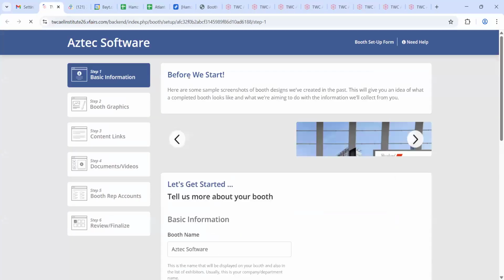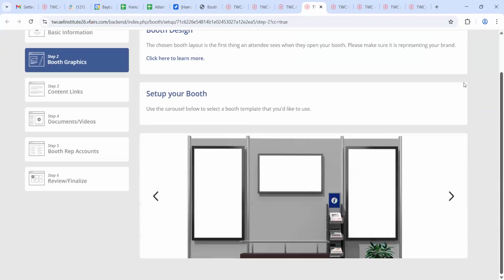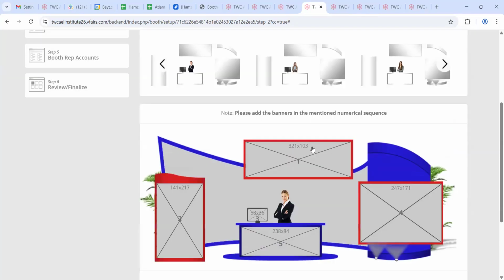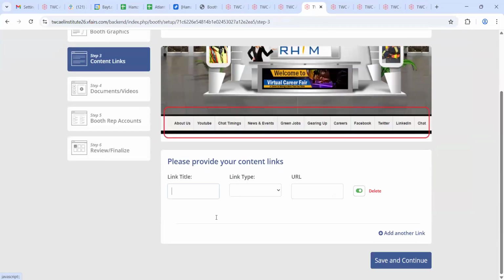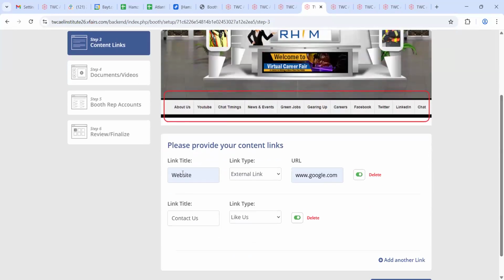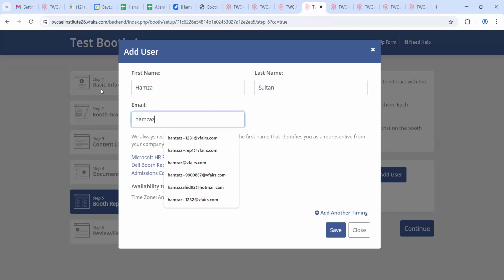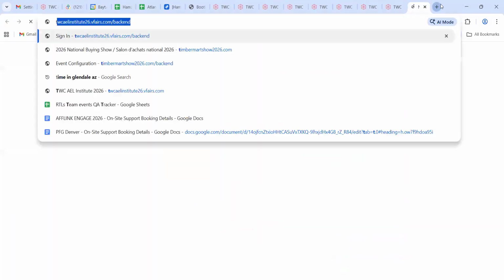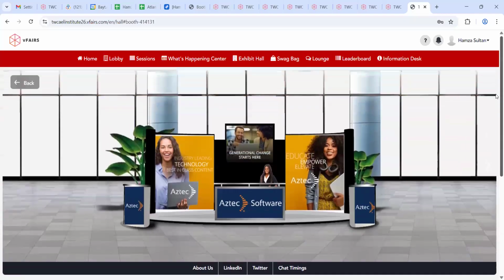AEL Institute Vendor Informational